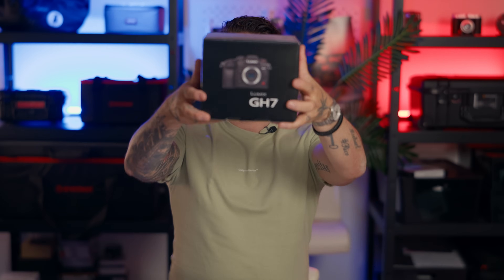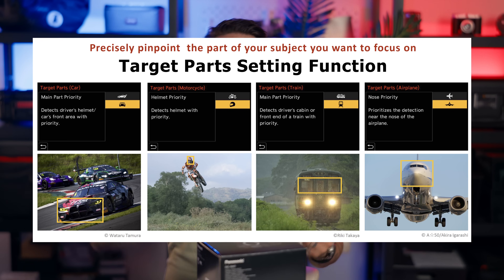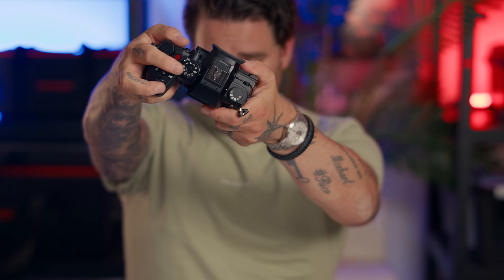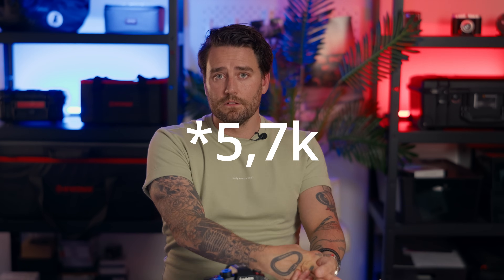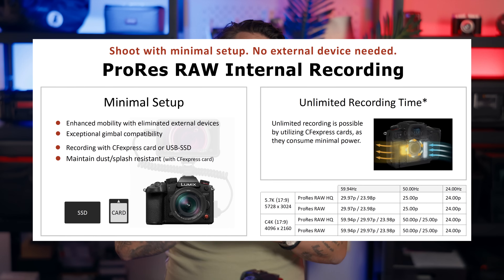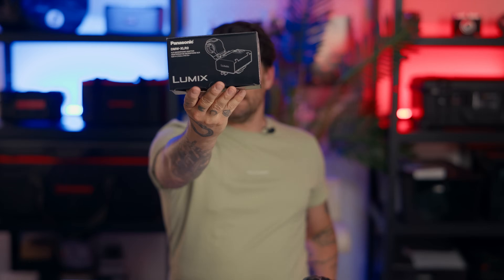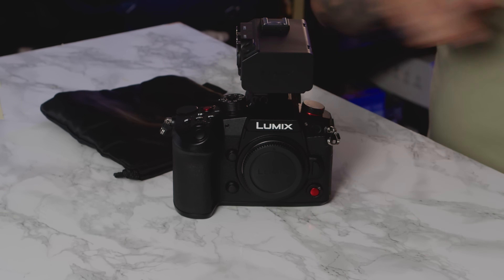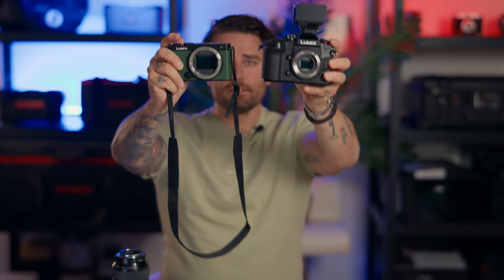Panasonic Lumix GH7 - First impressions after a week using it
MY GEAR THAT I USE ↓↓↓
BEST VLOGGING CAMERA IN 2024
MY MOST USED LENS
MY NARRATIVE STUDIO/DOC CAMERA
BEST GIMBAL OUT THERE
GREAT LOW LIGHT LENS
MY FAVORITE DRONE
BEST VLOGGING MIC
BEST OVERALL MIC
BEST LIGHT FOR YOUTUBE
MY ON CAMERA MONITORS
GREAT CINEMA TRANSMISSION

OVER 700,000 VFX / MOTION GRAPHIC ASSETS🙏🏻 📸

NACHTEGAALSTRAAT 2-41
8011BV ZWOLLE
THE NETHERLANDS

Welcome back to the channel! Today, we're diving into the Panasonic Lumix GH7 on courtesy of Panasonic in The Netherlands. This new release is a true game changer, featuring ProRes RAW internal recording and an impressive 32-bit float audio. In this video, we break down everything you need to know about the GH7's features and why it's set to redefine the standards for professional videography.

🔍 Key Features Covered:

Internal ProRes RAW Recording
32-bit Float Audio Capabilities
Improved Autofocus System
4K 120fps Slow Motion

Whether you're a seasoned professional or an aspiring filmmaker, the GH7 offers unparalleled performance that suits a wide range of shooting scenarios. We'll discuss who stands to benefit most from this powerhouse camera.

💡 Why It Matters:
The introduction of ProRes RAW internal recording and 32-bit float audio in the GH7 signifies a major leap forward for Panasonic, making high-end, cinematic quality more accessible than ever before.

If you enjoyed this dive into the Panasonic Lumix GH7, make sure to give this video a thumbs up, subscribe to our channel, and turn on notifications so you never miss an update.

🗨️ Join the Discussion:
Are you excited about the ProRes RAW and 32-bit float features? How do you think this will impact your work?